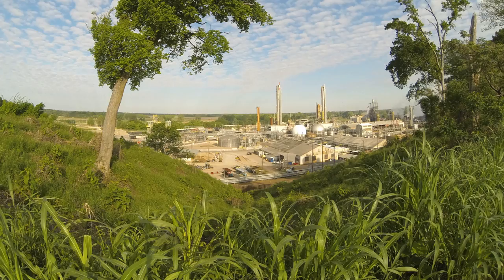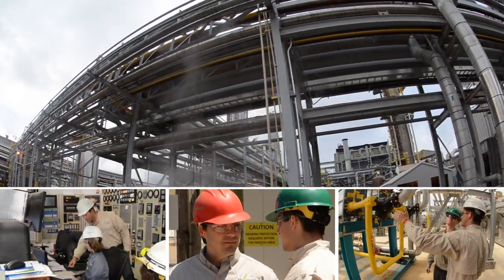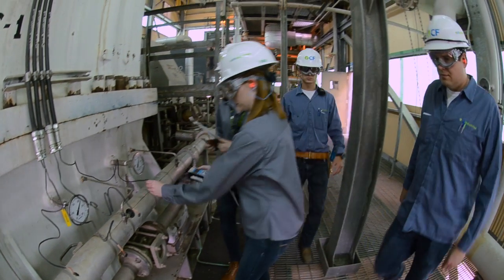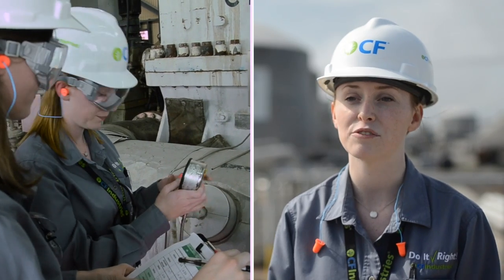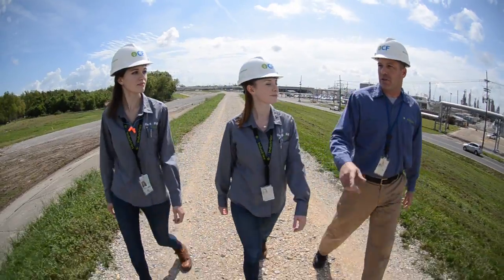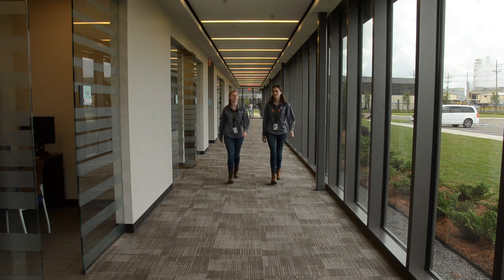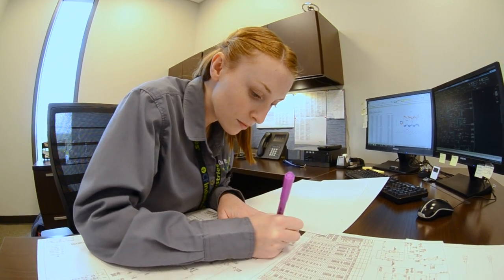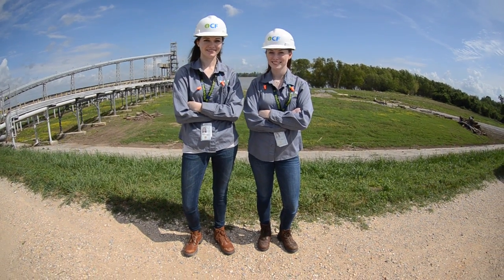CF Industries Engineering Co-Op: Engineers wear many hats